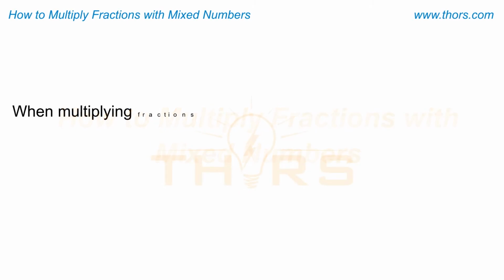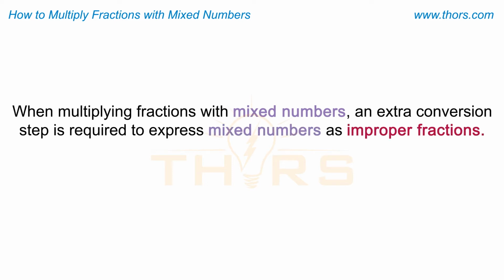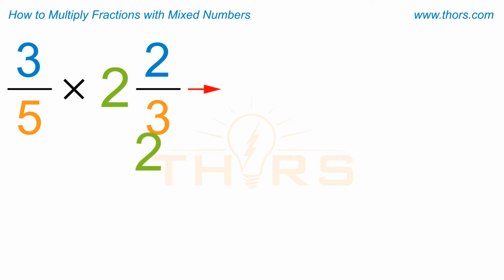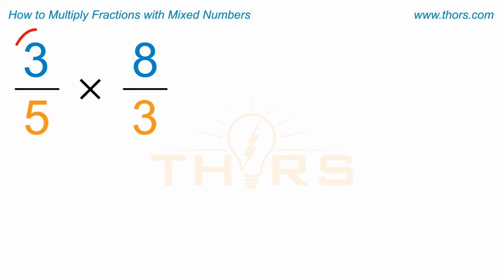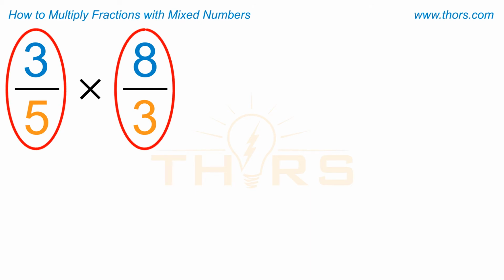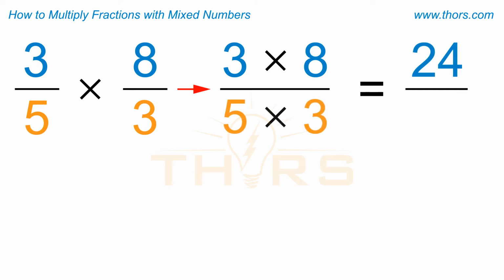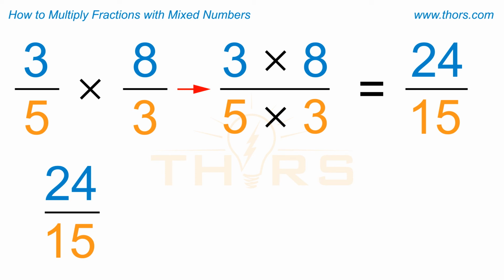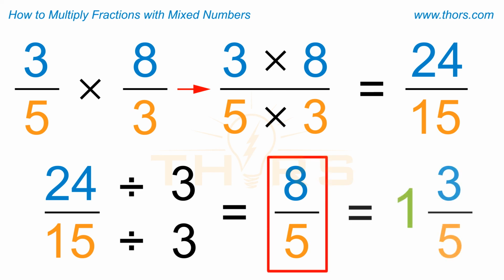How to Multiply Fractions with Mixed Numbers? || THORS Shop Math: Fractions Course Preview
How do you to multiply fractions with mixed numbers? Learn how in this preview for the Shop Math: Fractions course from THORS eLearning Solutions.

Shop Math: Fractions | Course Learning Objectives
1. Differentiate between proper fractions, mixed number fractions, and improper fractions.
2. Understand how to reduce fractions.
3. Convert between the different types of fractions.
4. Understand how to add, subtract, multiply, and divide fractions.